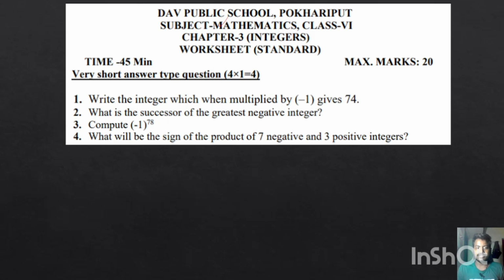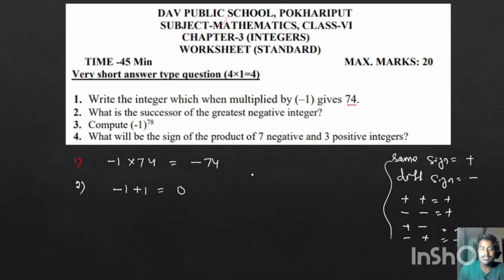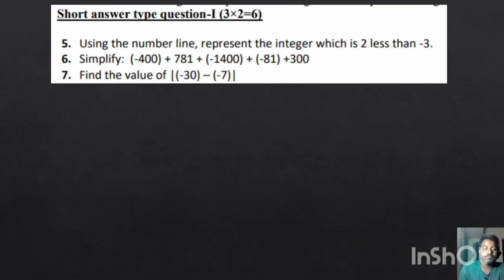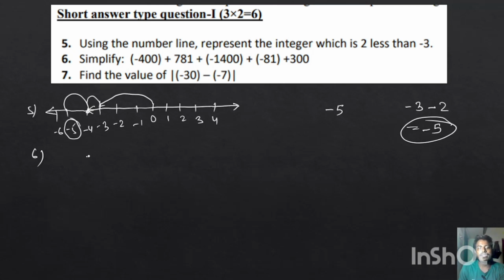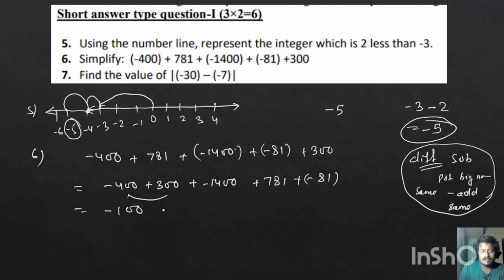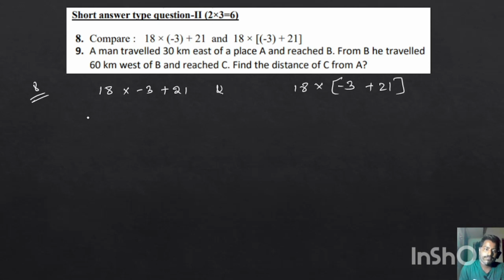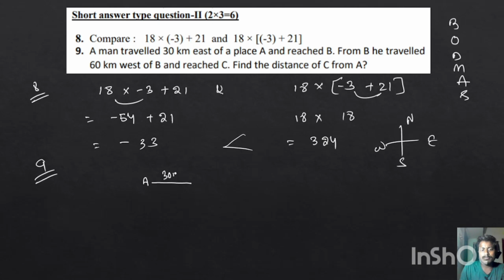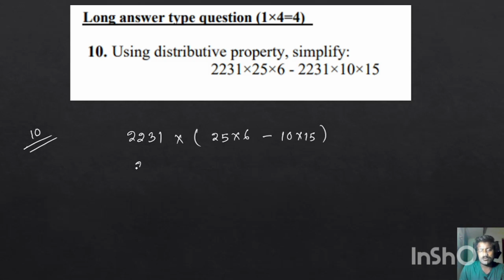Class 6 MATH STANDARD LEVEL INTEGER QUESTIONS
Explore this detailed tutorial on Integer Basics for CBSE/ICSE Math (Part 1), covering everything from the fundamentals to advanced concepts. Ideal for Class VI students, this video is designed to bolster their grasp of integers in preparation for CBSE and ICSE board exams. Whether you're beginning your journey or seeking to refine your skills, this tutorial provides comprehensive explanations, illustrative examples, and actionable tips to master the basics of integers. Join us in exploring the realm of integers!